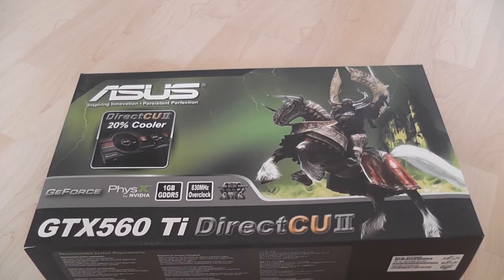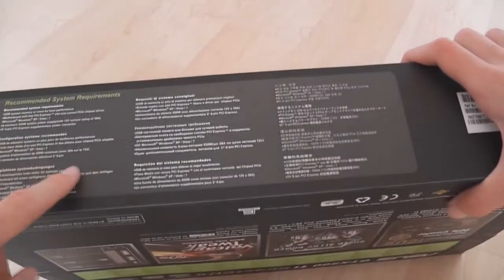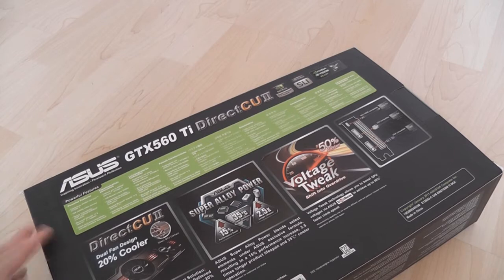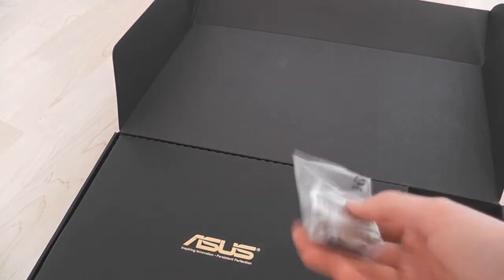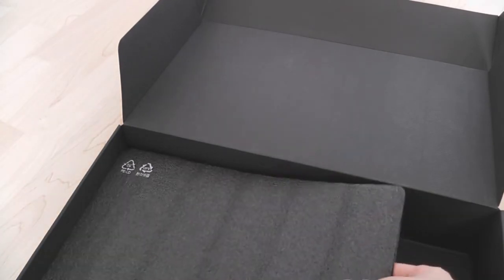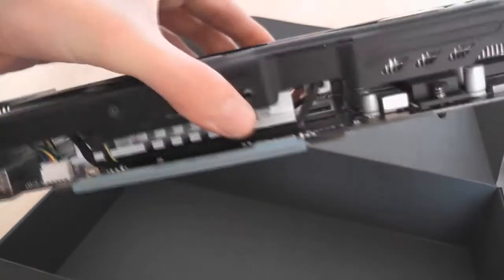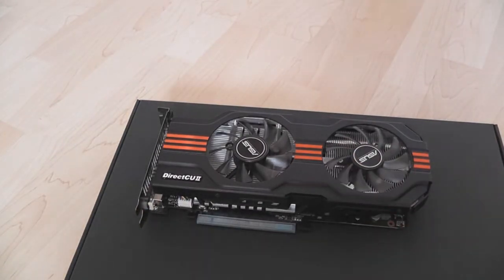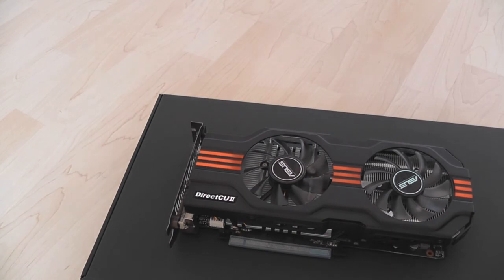UNBOXING: ASUS GTX 560ti DirectCU II Fermi Graphics Card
Review-This.org unboxes the ASUS GTX 560ti as well as providing a brief tour of the hardware.

Please also visit Review-This.org for more reviews!

N.B. This video is from an old series, so please excuse any naming or linking anomalies.